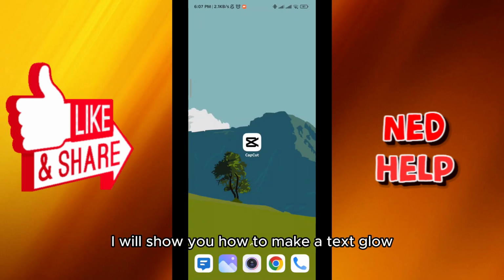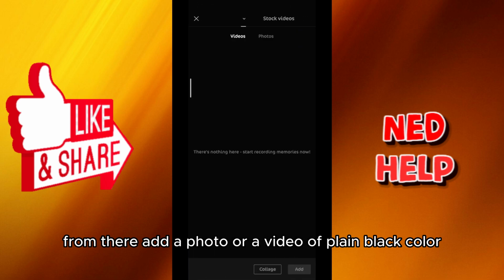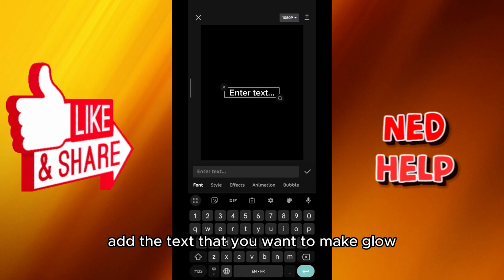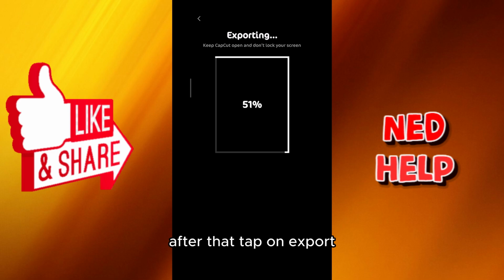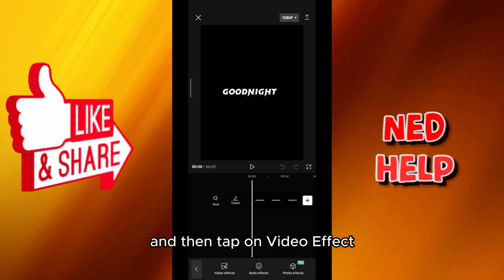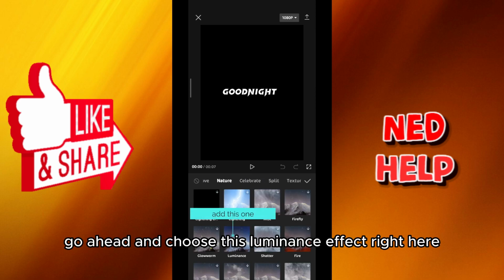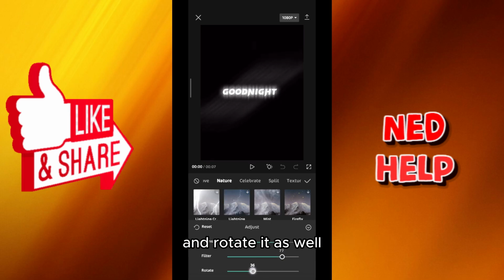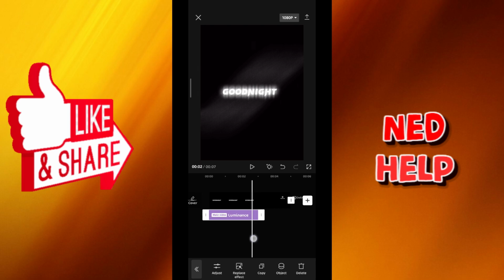How To Make Text Glow In Capcut Mobile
In this video I show you how to make text glow in Capcut mobile. If you want to know how to make text glow in Capcut in 2023 then this is the perfect tutorial for you.